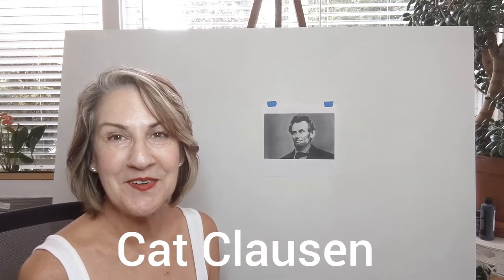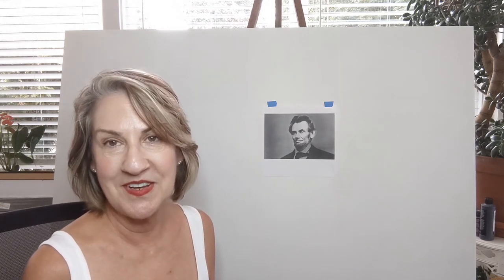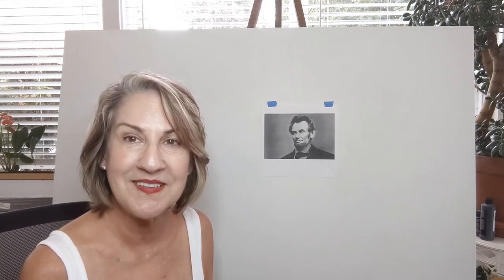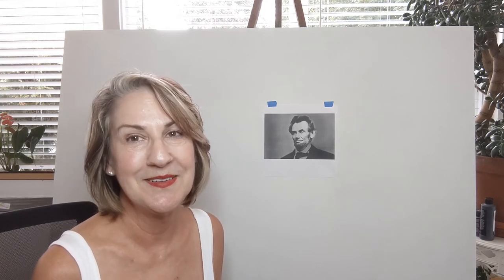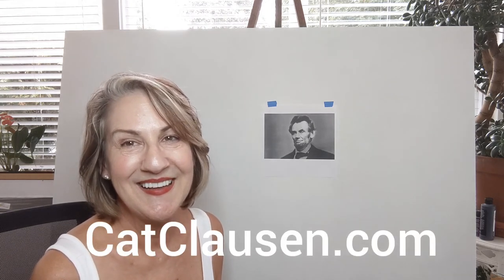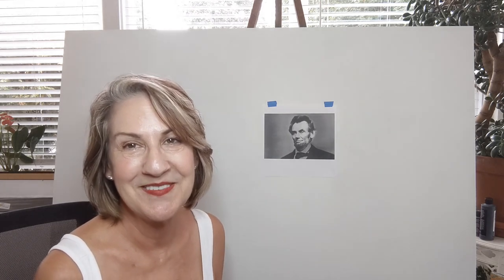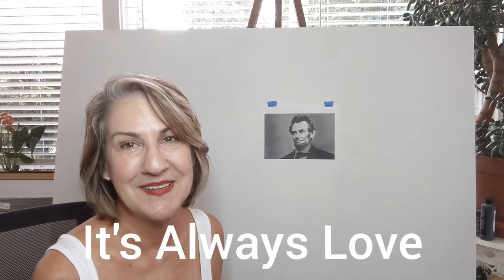How To Begin A LINCOLN Painting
Ever wonder what the first step is in creating a LINCOLN painting --? Watch and learn as artist, Cat Clausen explains this very important first stage of the process.